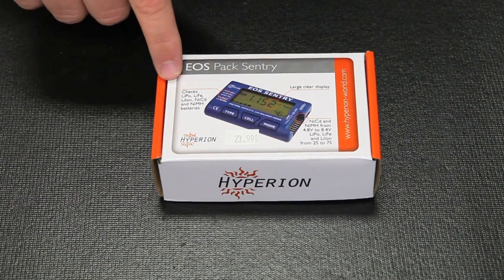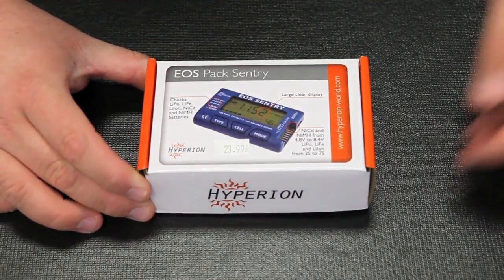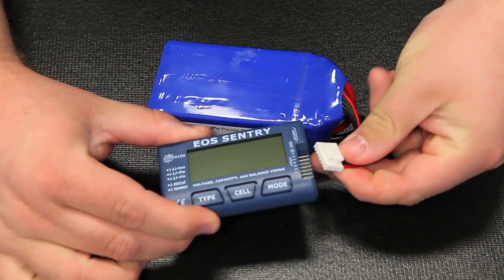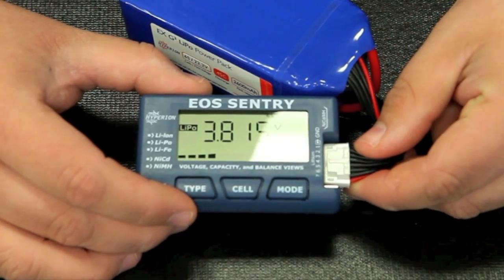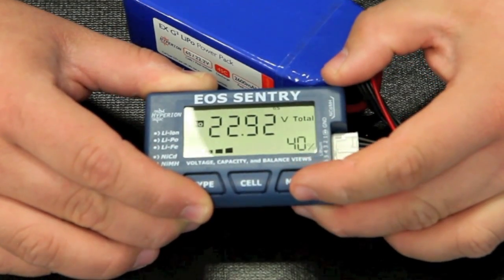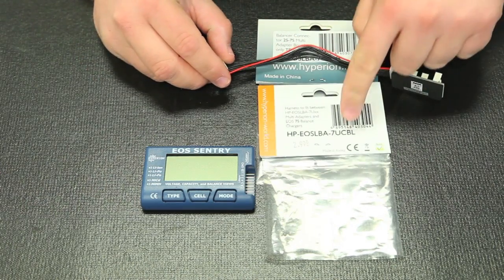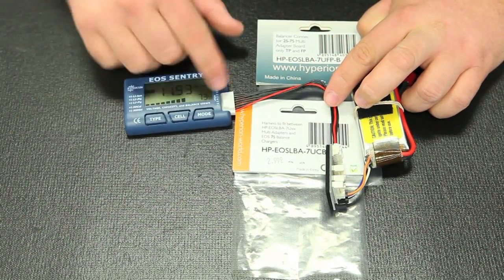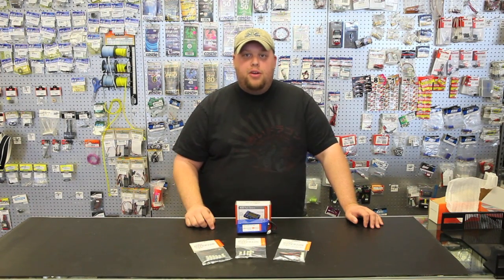WHAT'S IN THE BOX: Hyperion Pack Sentry (HP-EOSSENTRY) presented by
A must have for any electric radio control pilot or driver, the Hyperion Pack Sentry will display individual cell counts for Li-Po, LiFePO4, Li-Ion, NiCd, and NiMH, ensuring a safely balanced pack!  The Pack Sentry informs the user of individual cell voltage, approximate percentage of the pack left, the minimum and maximum individual cell voltages, as well as the maximum voltage difference.